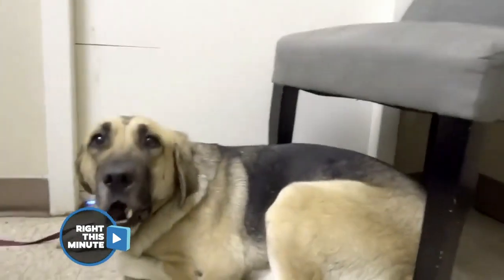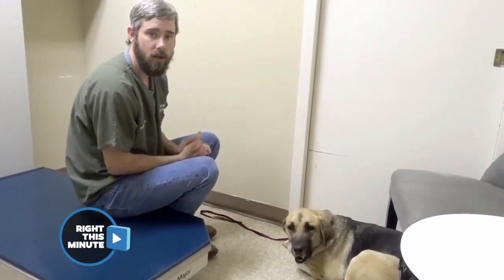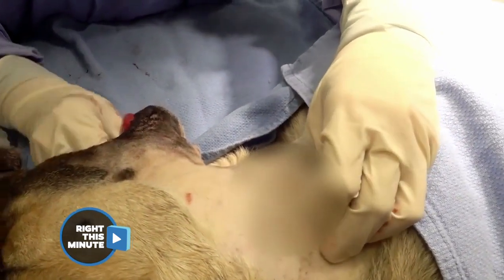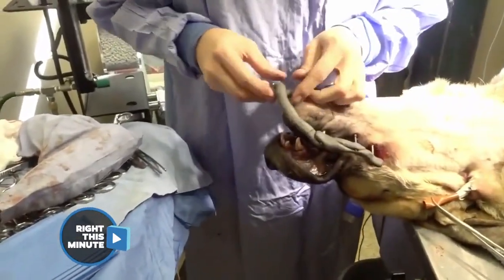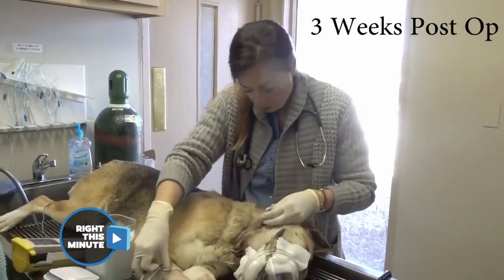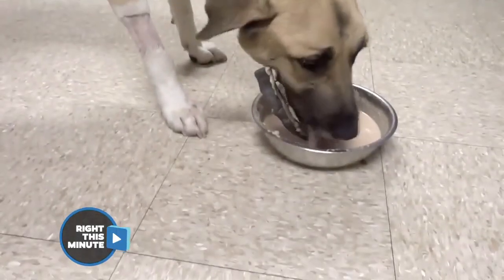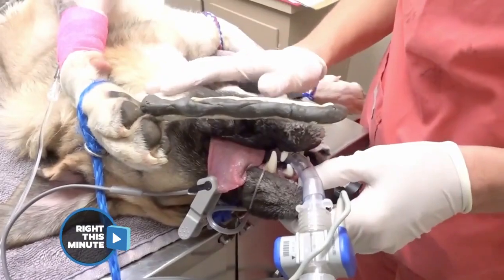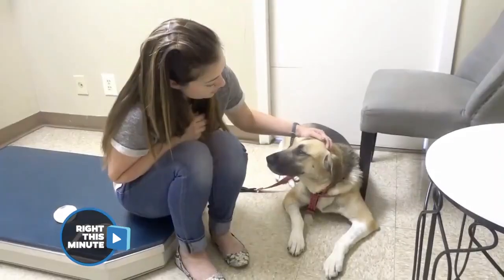Vet Ranch Helps Heal Juliet's Broken Jaw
Juliet, the dog has had a rough time. Not only was she a stray, but her jaw was also broken. Luckily, the good people at Vet Ranch took her in and got to work. Over the course of several weeks, Juliet underwent numerous surgeries. Once she was all better, they found her a foster home and she. now has a new lease on life.